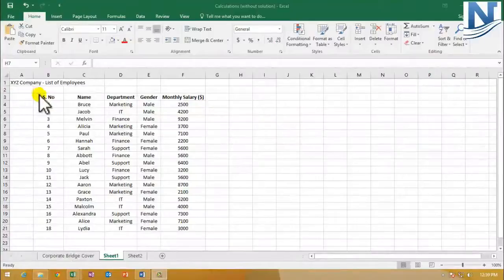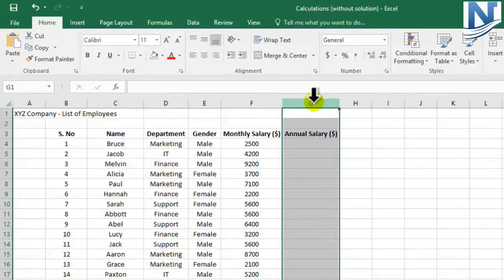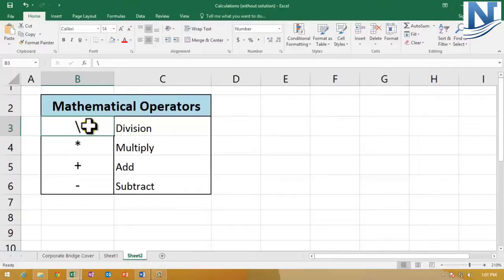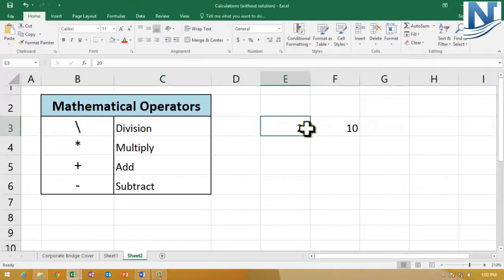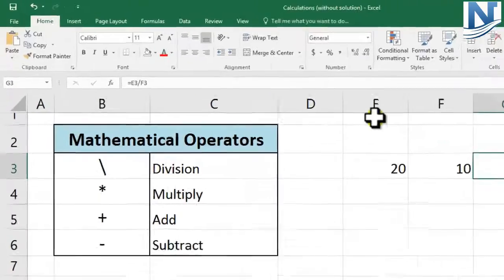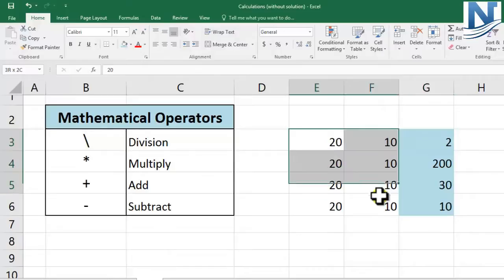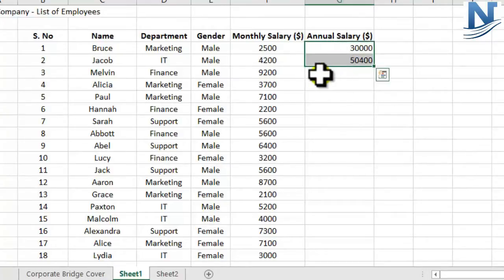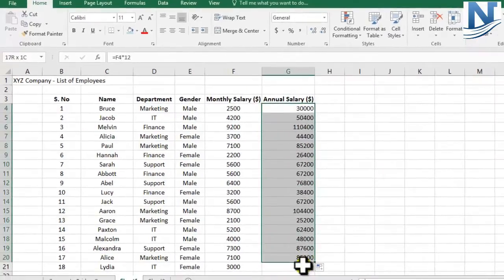001 Calculations Microsoft Office Excel Lessons{___of100}